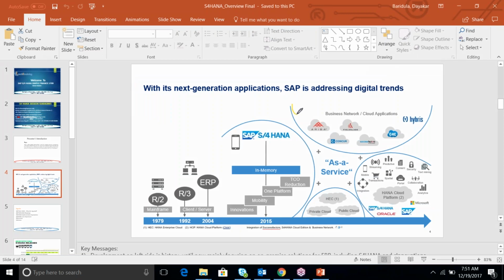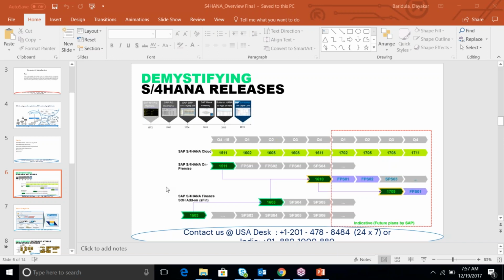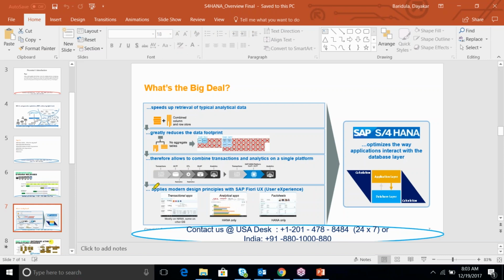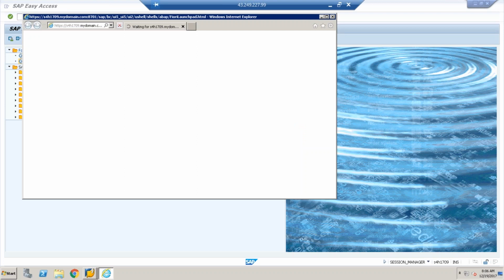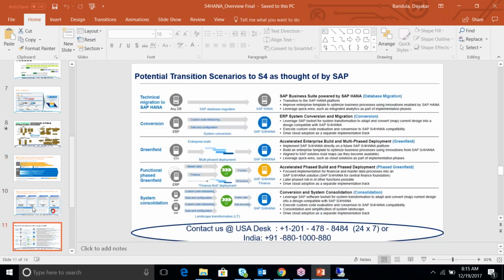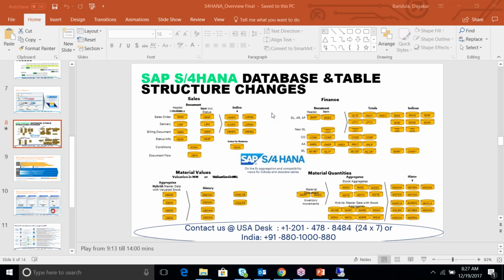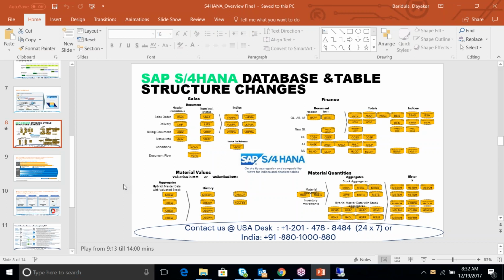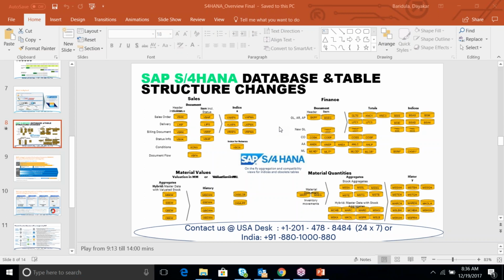SAP S4 HANA FICO 1709 Demo 1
SAP  S/4 HANA Finance  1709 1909 Room for Discusses real time issues and business process in Finance  FI and management accounting co as it relates to SAP ERP , SAP S/4 Hana  SAP BPC .

we are offering Self  learning videos. Stay at home and stay safe. it's the best time to Reskill our self.